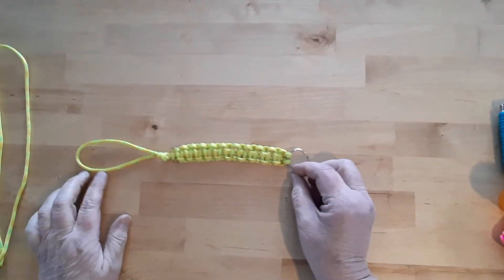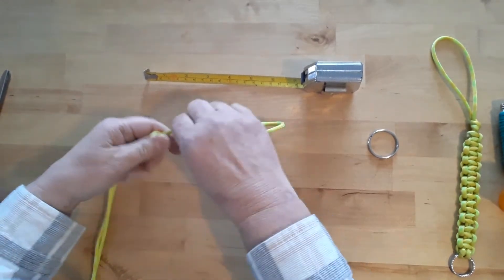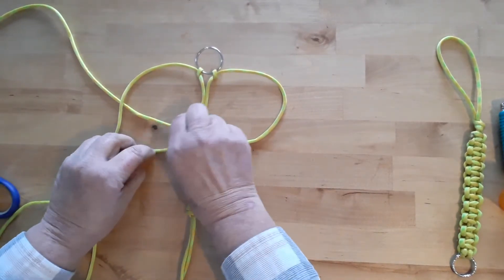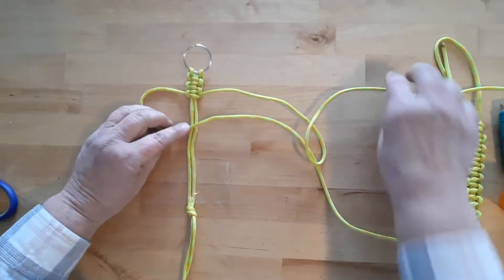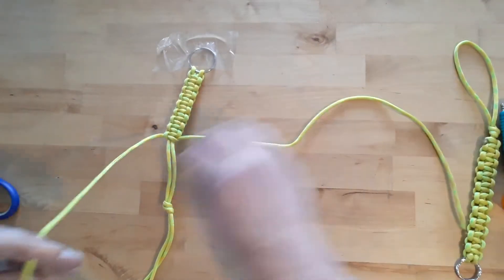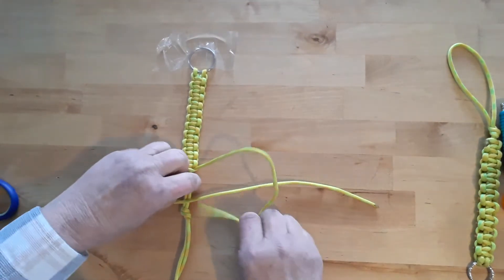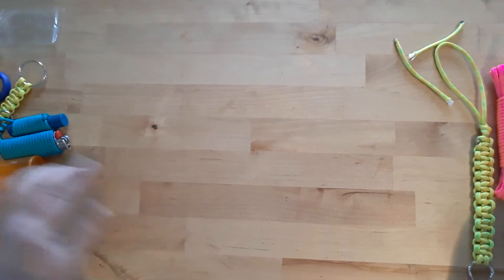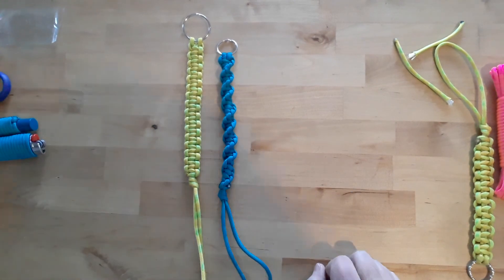Paracord wrist lanyard how to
Learn how to make a wrist lanyard/keychain step by step. A simple project that makes a great gift.

8 feet of paracord
Split ring or clip key ring
Ruler
Scissors
Lighter
Tape, optional